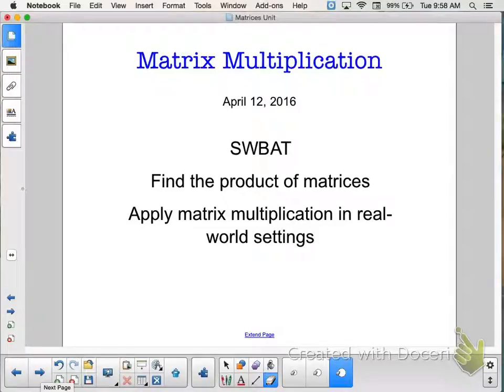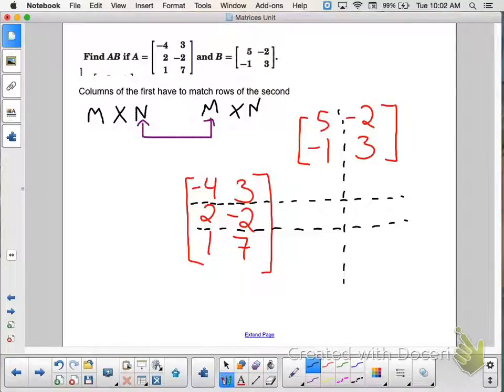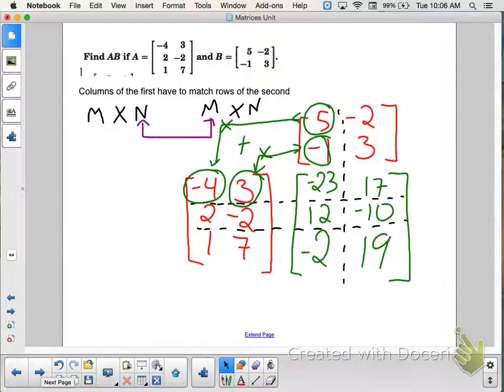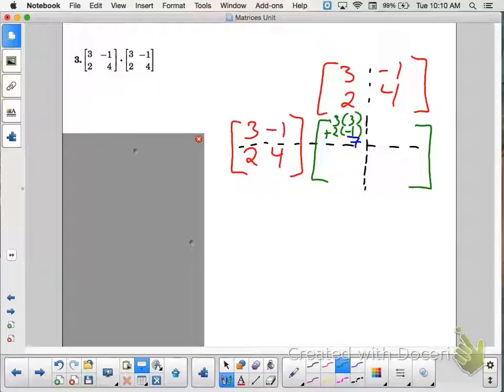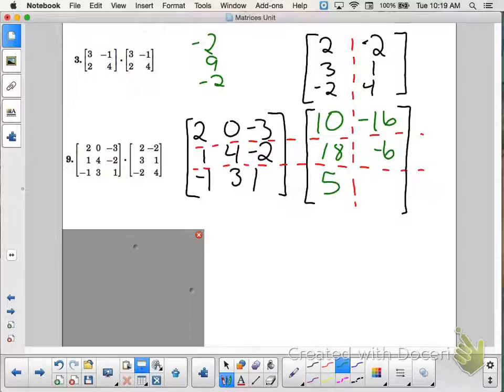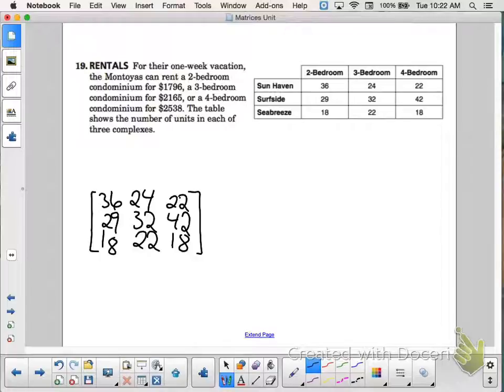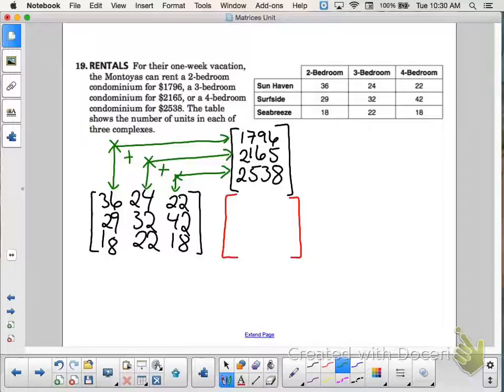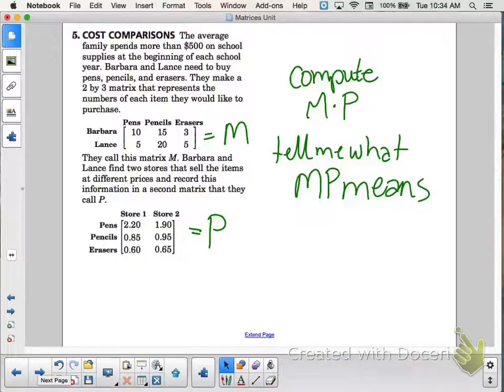Matrix Multiplication 1